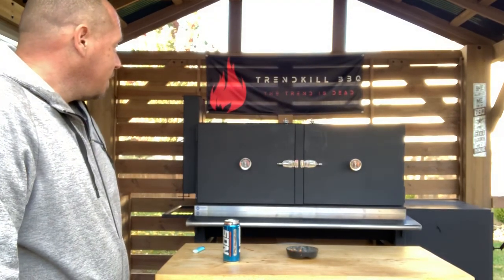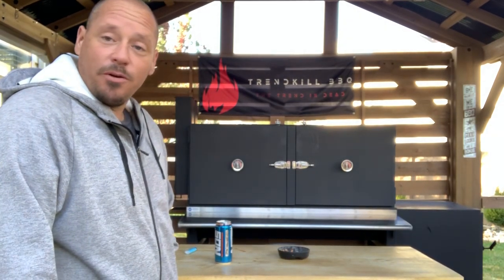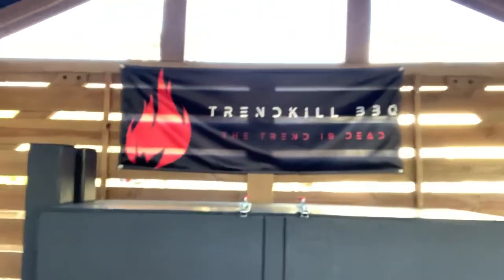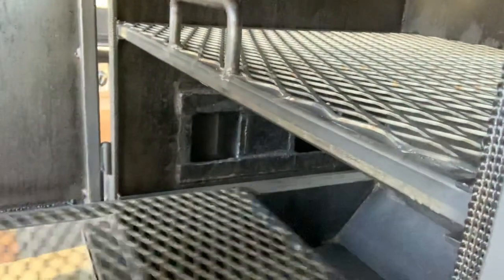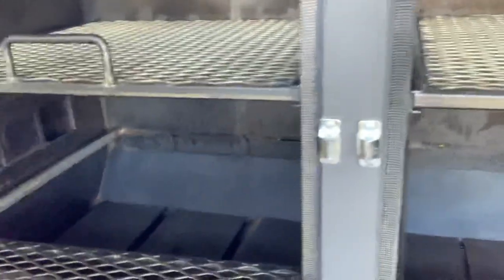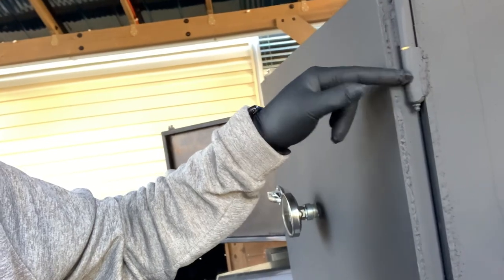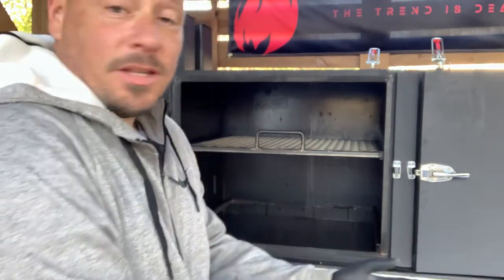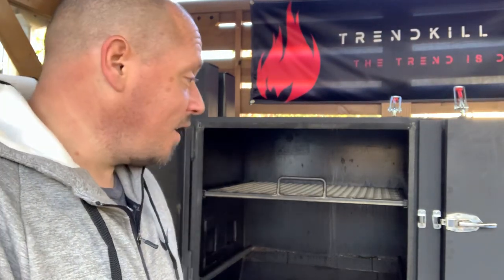I Built a Smoker (The Why, The How and The Details)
Here is a detailed walk around of my first smoker build. If you’ve wanted to and are on the fence, DO IT! Hopefully a first time newbie like me can help give you that kick to give it a shot.